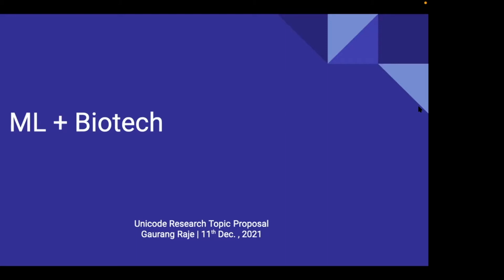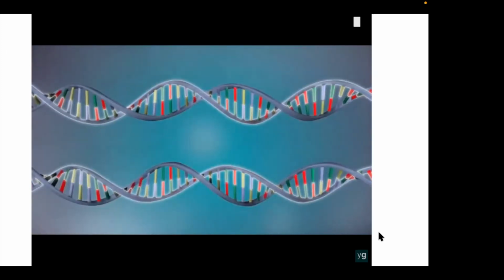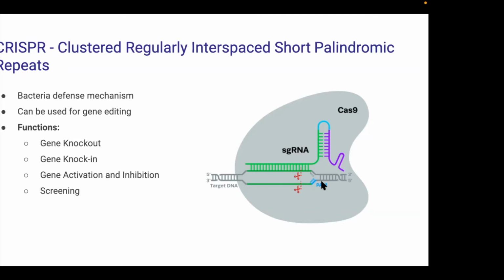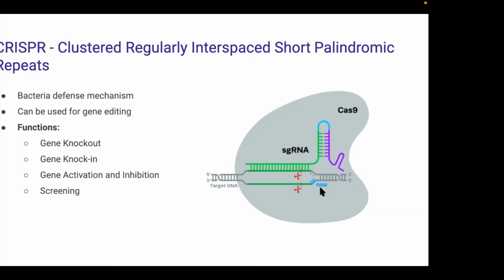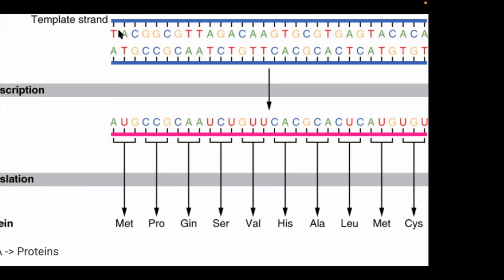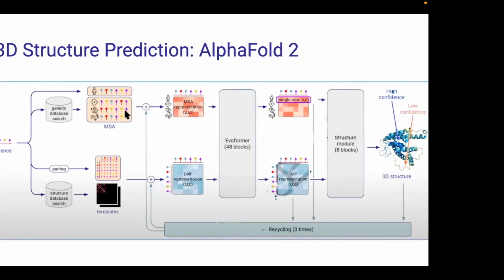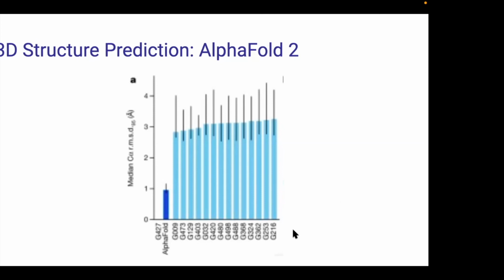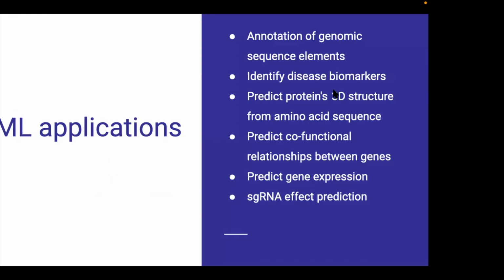Gaurang Raje: ML + biotech